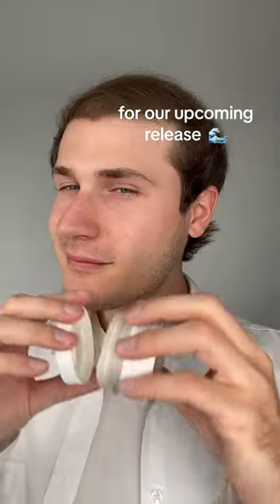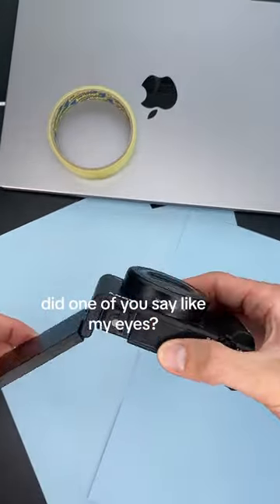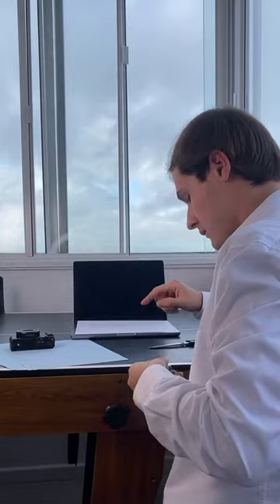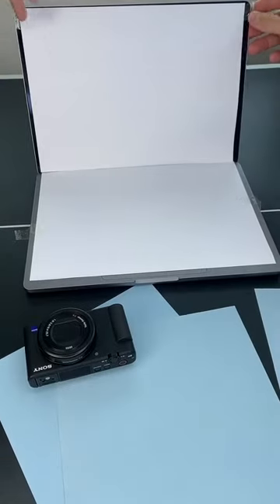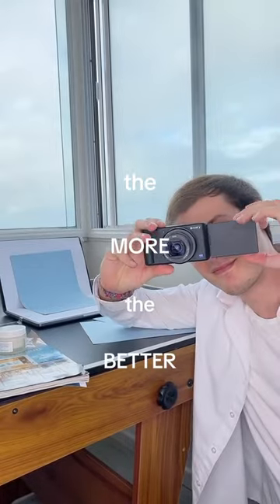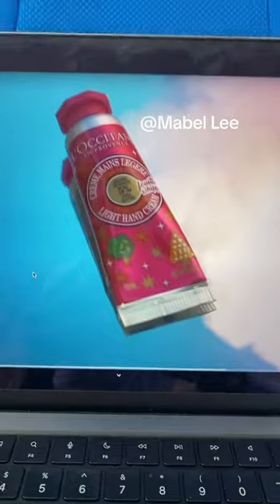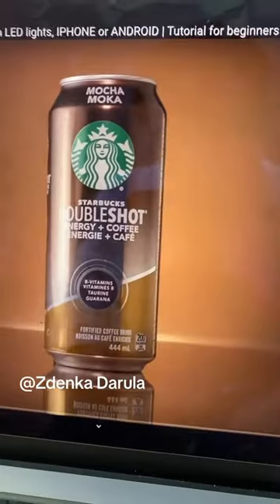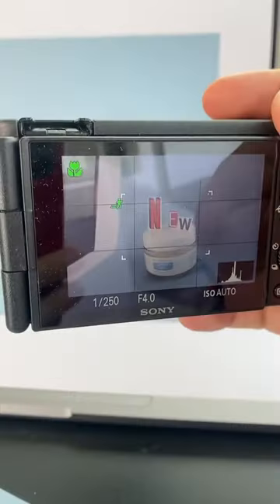I Became a Pro Photographer for My New Skincare Launch